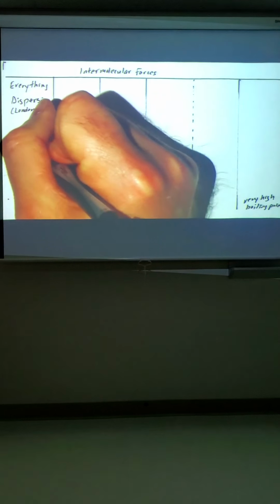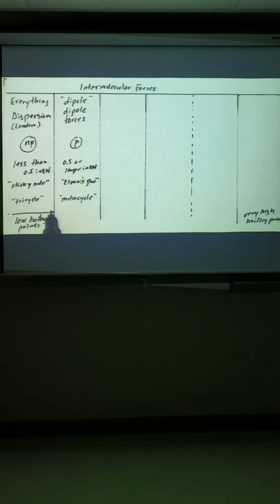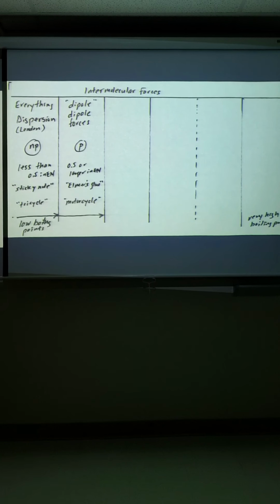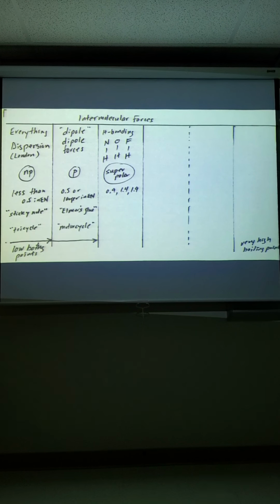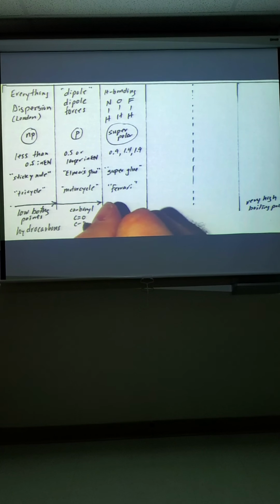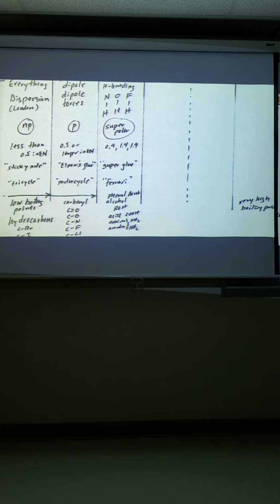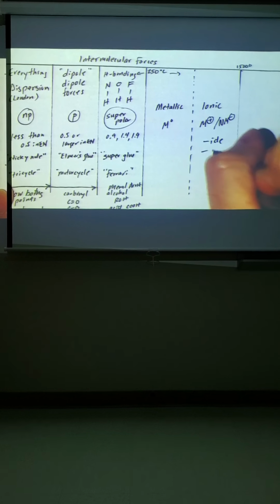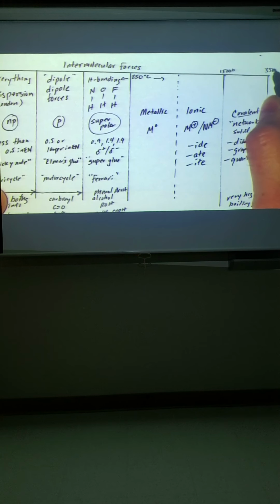Week 9: Chapter 7: Intermolecular Forces